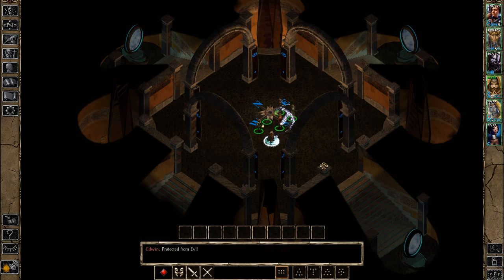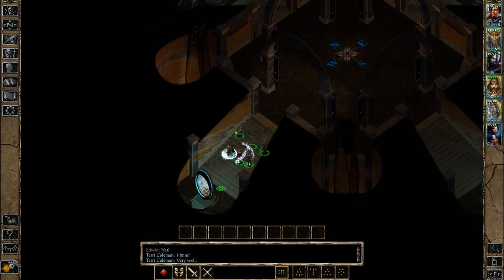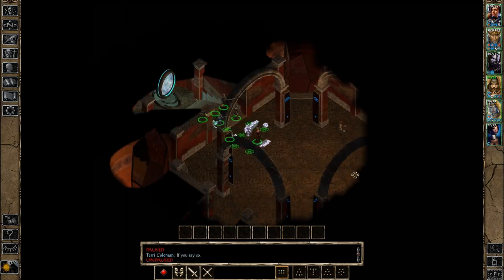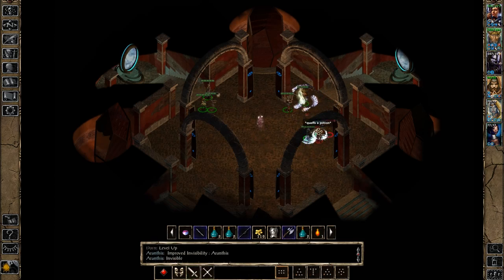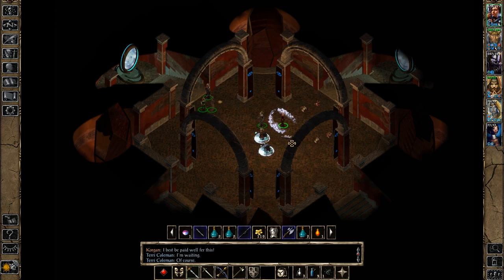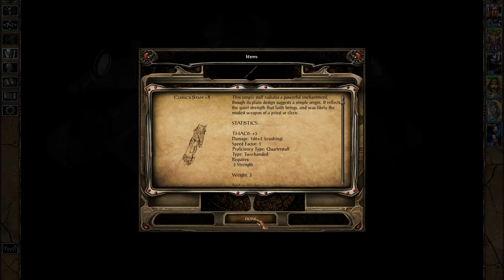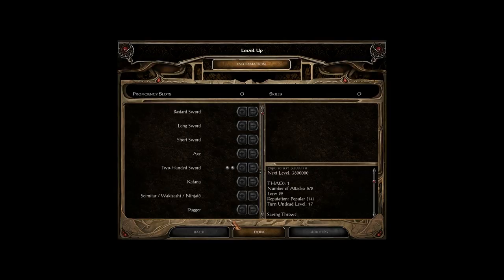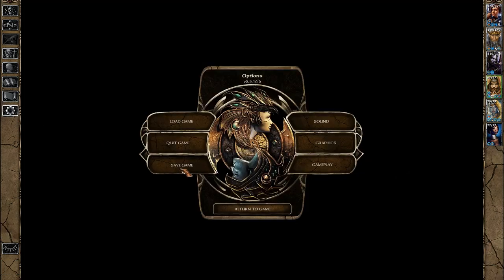Let’s Play BG2 EE #159: An A-Mazeing-Challenge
The challenge on this floor of Watcher’s Keep doesn’t come from the maze aspect of the level, in part because there’s no real downside to backtracking and also due to the game giving you a handy guide to help you though it that I put in my back of holding ages ago and promptly forgot about. No, the difficult part is the dangerous encounters you’ll face in many of the rooms, further compounded by magic not functioning properly in some of them. Be it a dead magic zone where spells don’t function at all or a wild magic zone where you can’t predict what will happen when you cast something, they’re places where having lots of the party’s power in melee is a big advantage.

The other thing that makes this are hard to go through isn’t as obvious, for it’s the equipment we’re using. This content was added in Throne of Bhaal and while the first two floors can reasonably be done in Shadows of Amn, the third floor onwards is designed with the expansion in mind. As such, the game presumes that you’re very high level and have access to the powerful equipment on offer there. Our party may meet the first criteria but the only ToB stuff we have is what we’ve found here, giving us an equipment disadvantage that we’ll have to compensate for with strategy Fortunately I’m a master of strategy, as we all well know.

Wait, why are you laughing?